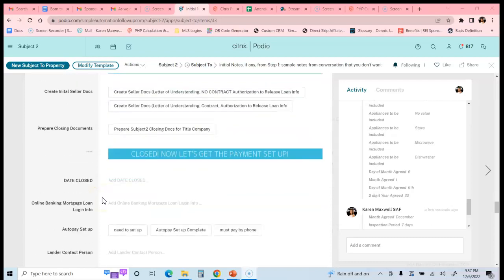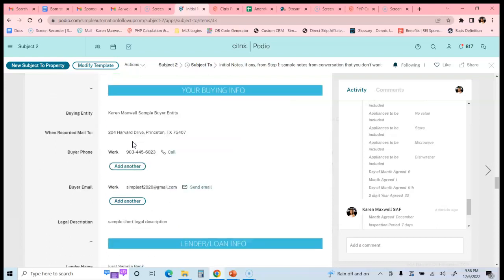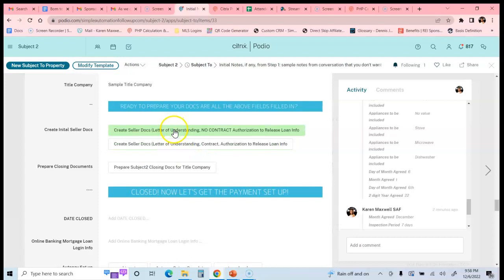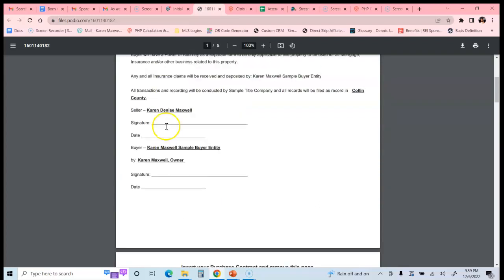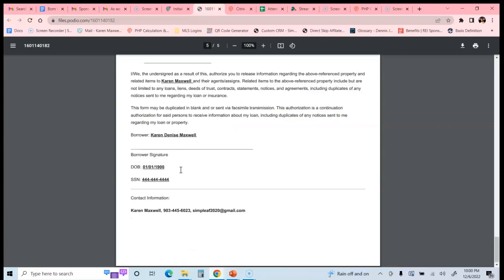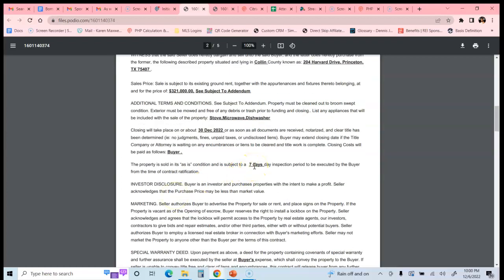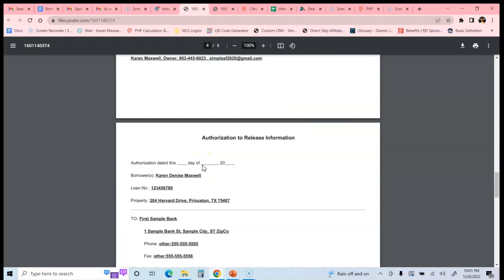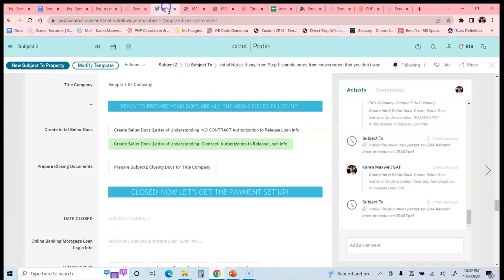Creating Documents for Seller